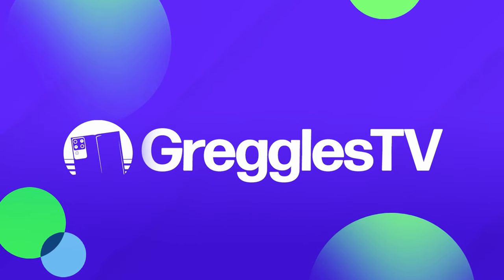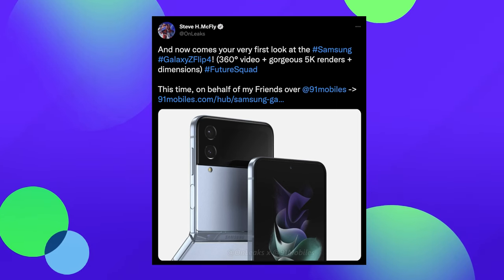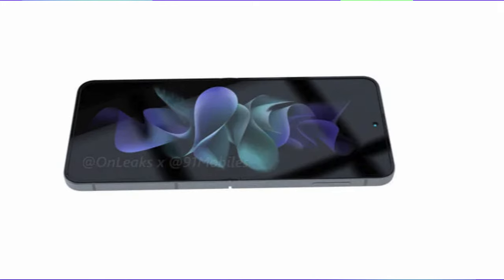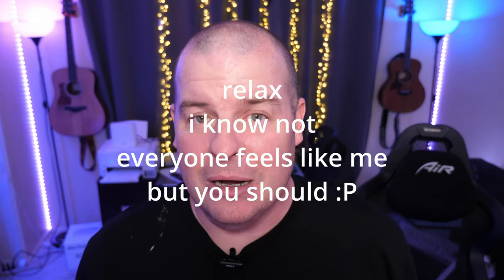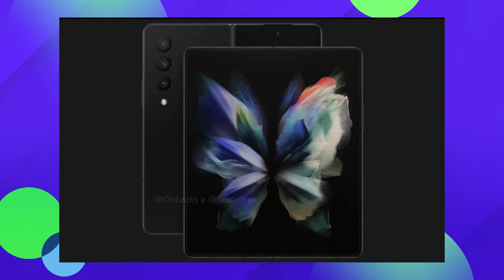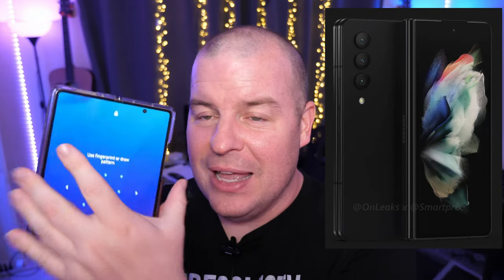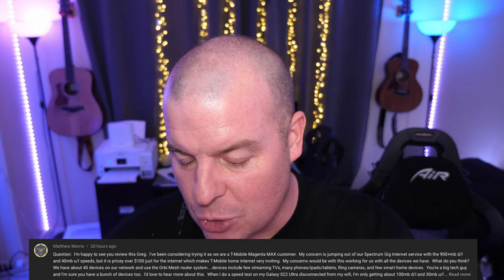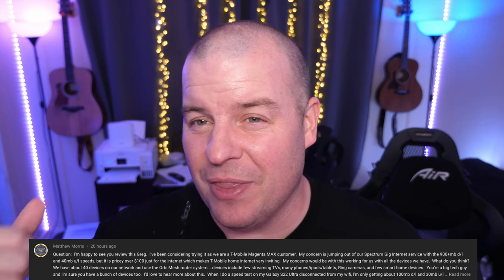Galaxy Z Fold 4 & Galaxy Z Flip 4: What’s Different, What's Remained the Same? What's REALLY COOL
First Complete Look  Galaxy Z Fold 4 and Galaxy Z Flip 4: What’s changed and remained the same?

Bookmarks
00:00 Intro
01:12 Galaxy Z Flip 4
03:15 Galaxy Z Fold 4
06:25 Question of the Day
06:38 GTV Q&A